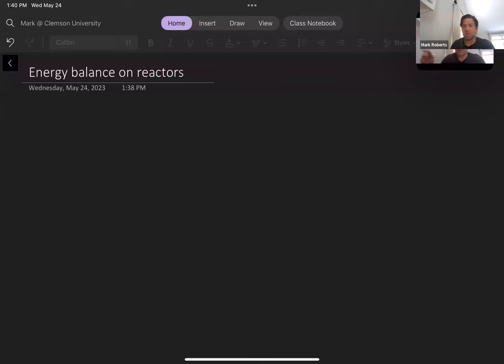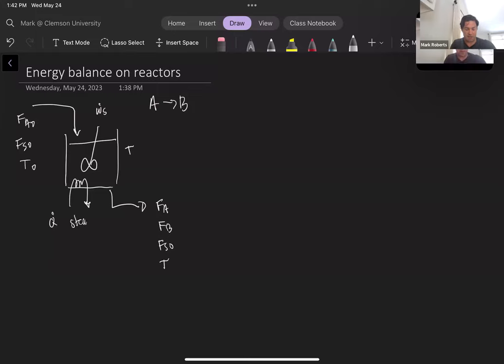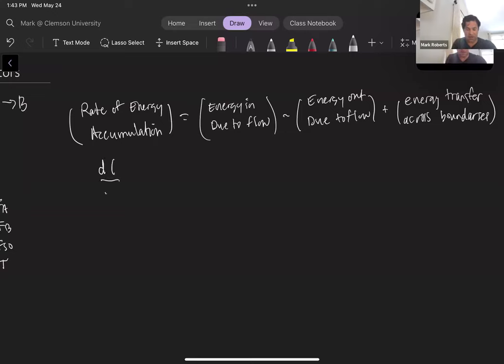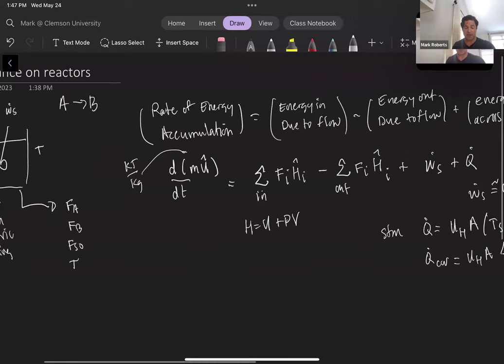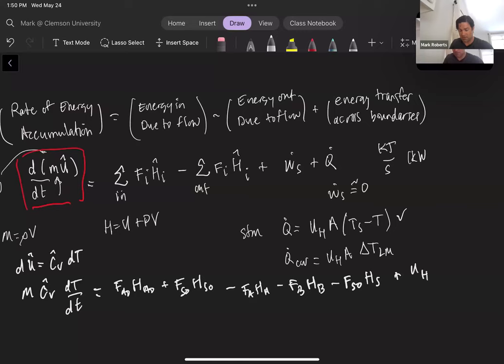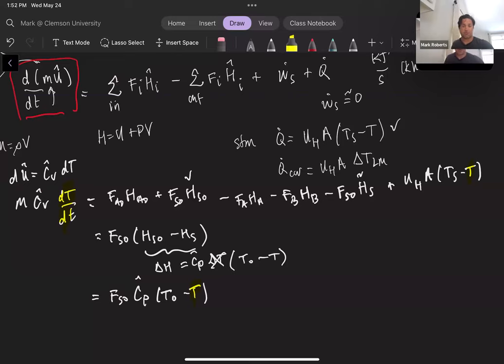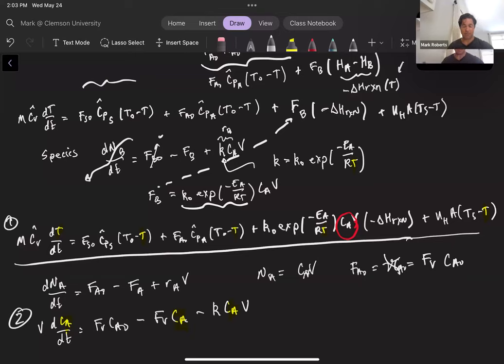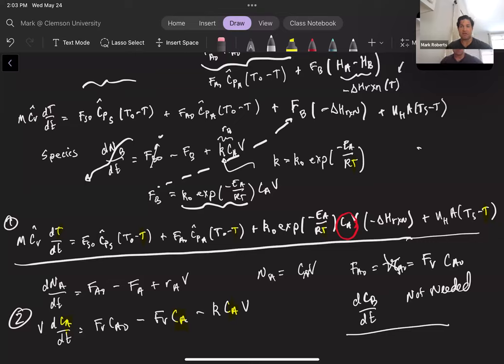Dynamic Energy Balance for Reactive Processes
The dynamic form of the energy balance is derived for a reactive process. Here, we show how to easily navigate from the general conservation equation into dynamic models that relate measurable quantities (and constants) that is useful for studying process dynamics and controls.